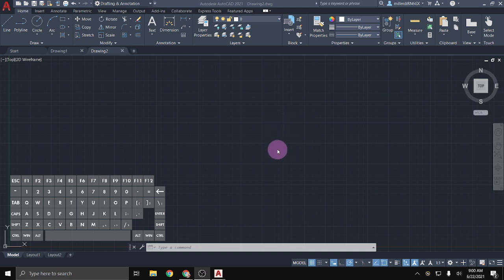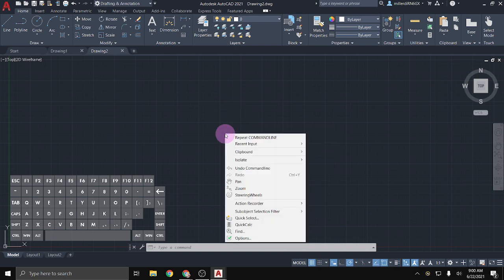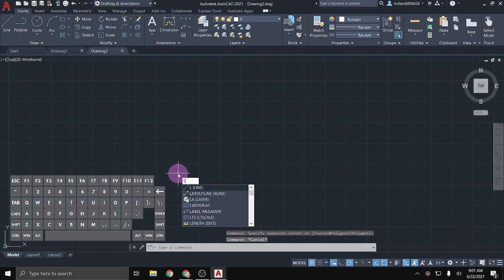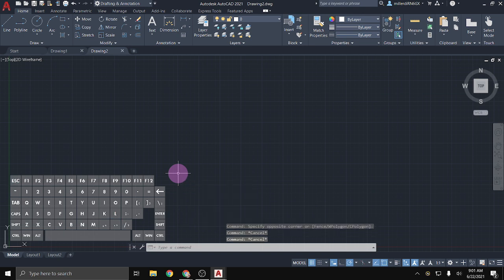06.1 | VIDEO SETUP